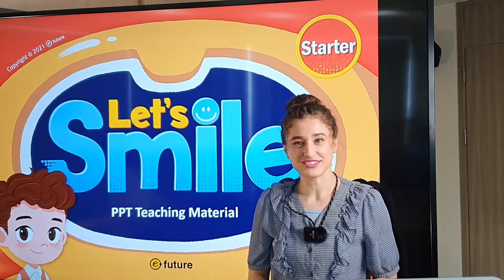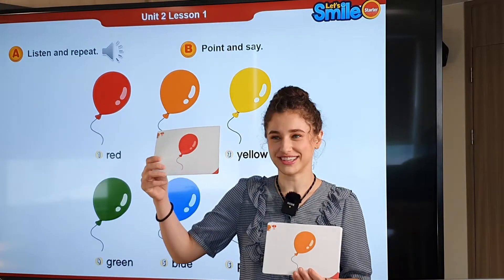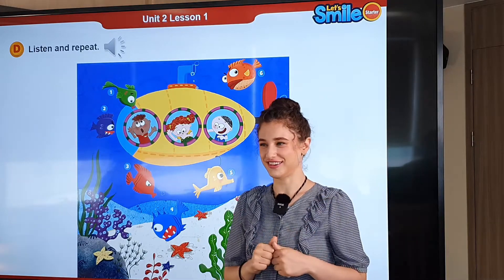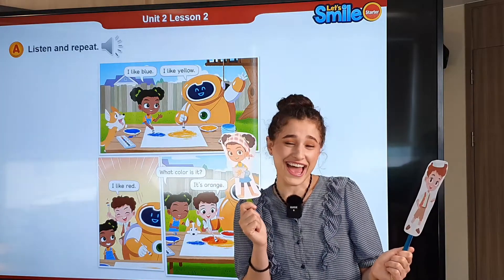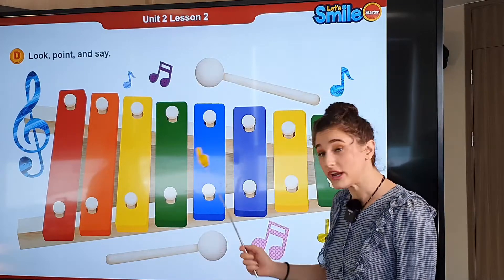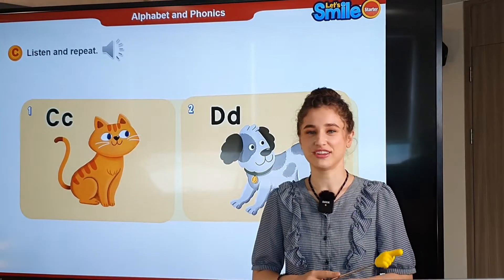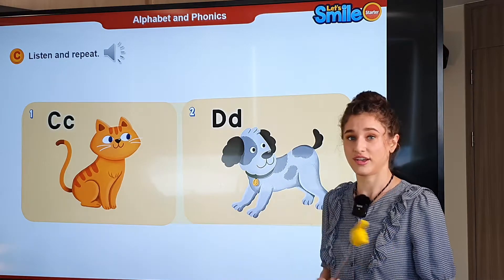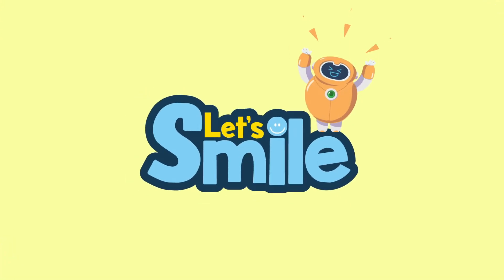Let's Smile Model Lesson (Level Starter)